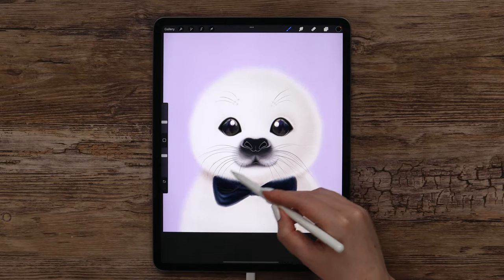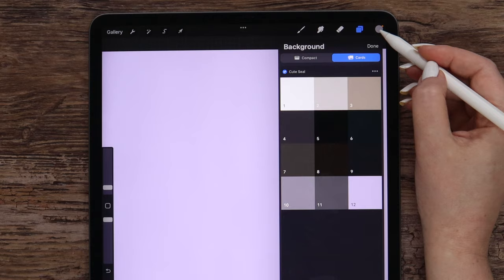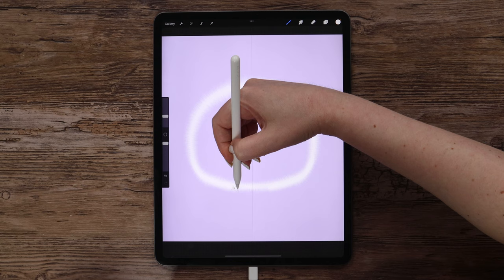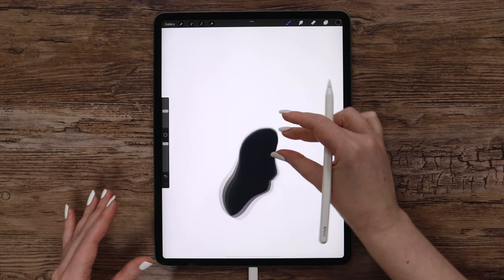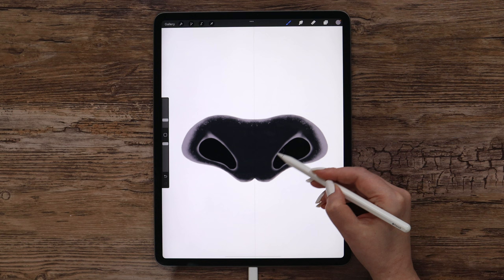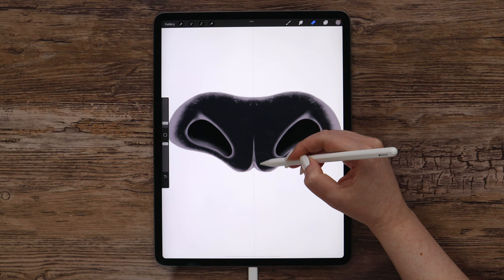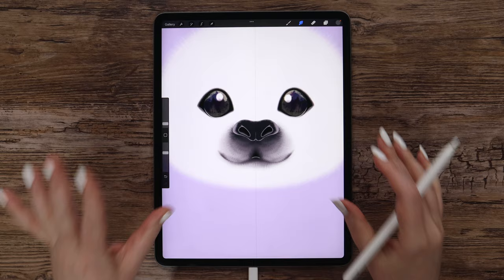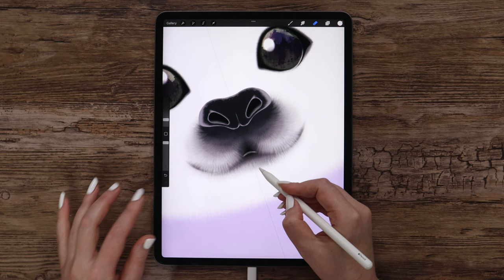How To Draw a Cute Seal | Easy Procreate Tutorial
How To Draw a Greenland Seal - Step-by-Step Procreate Tutorial
In this video, we will draw the cutest baby seal wearing a bow tie using custom fur brushes.